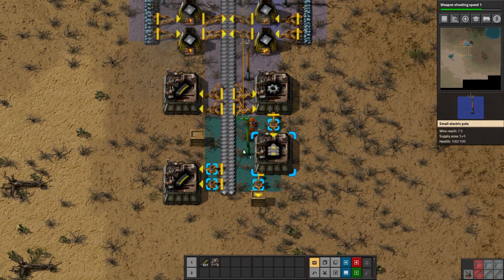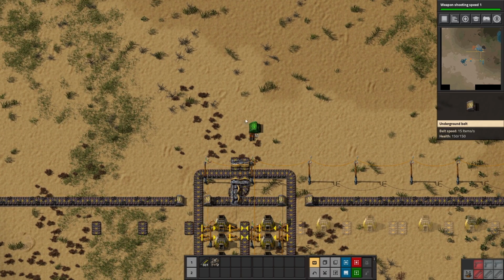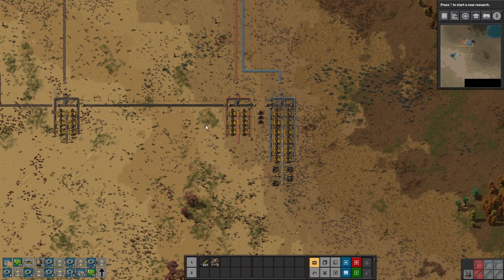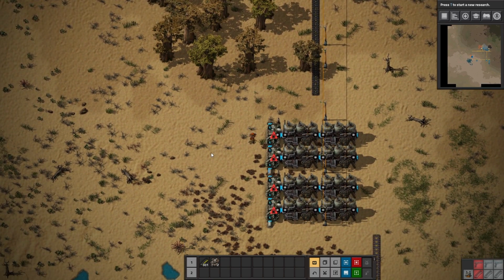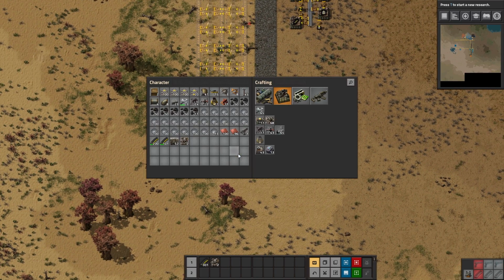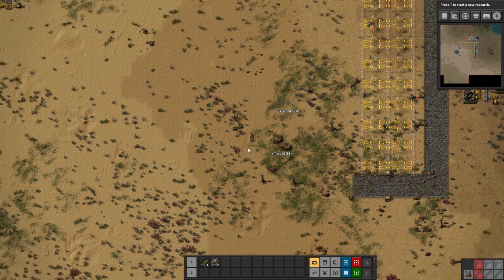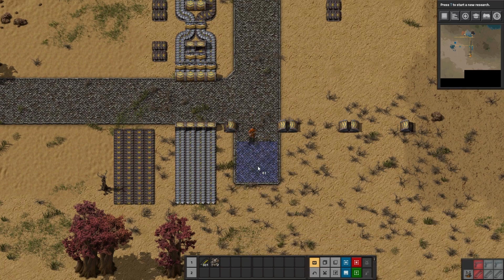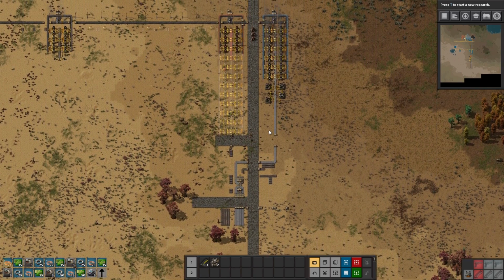Factorio Uncut Ep 4 | The First Power Fixing Episode | Let's Play Factorio 0.17